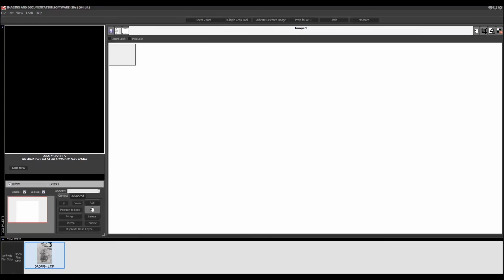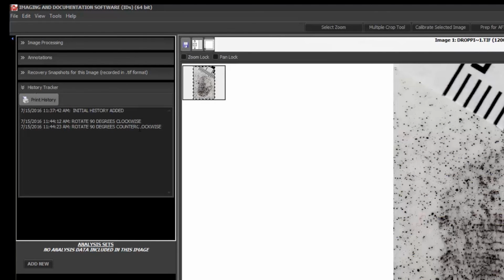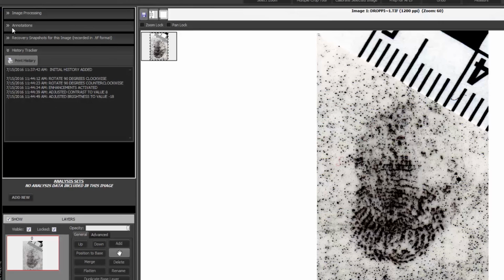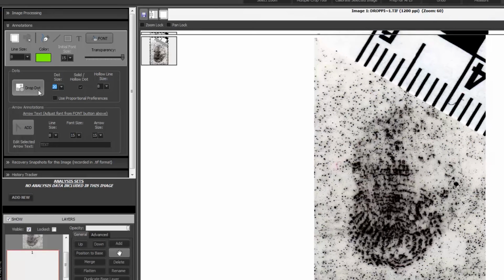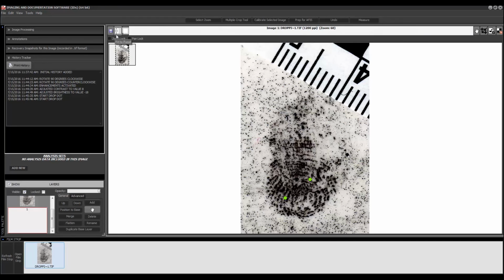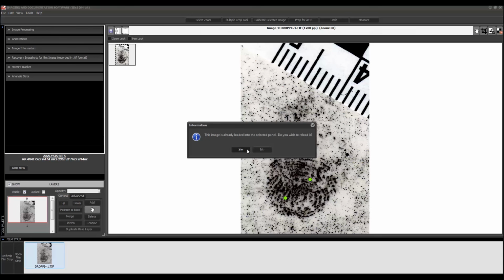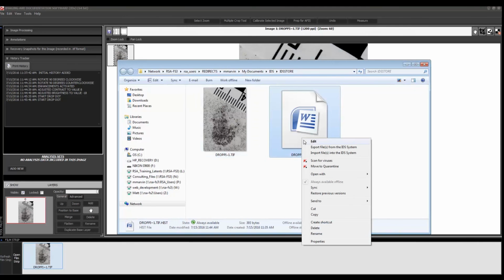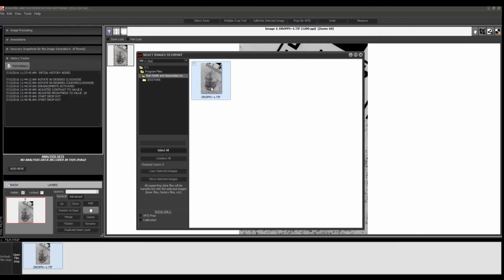iDs History Tracker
Ron Smith and Associates - iDs Imaging and Documentation Software. Made for Latent Print Examiners by Latent Print Examiners and some RS&A Nerds!